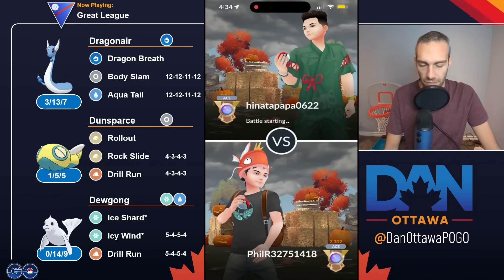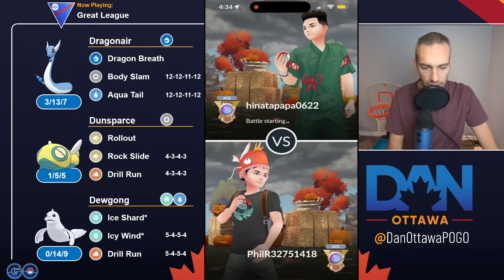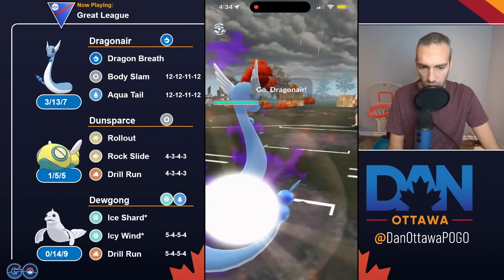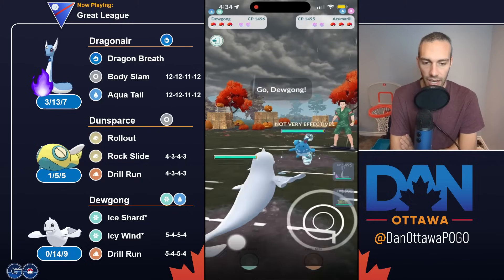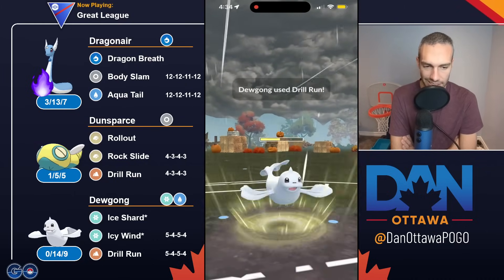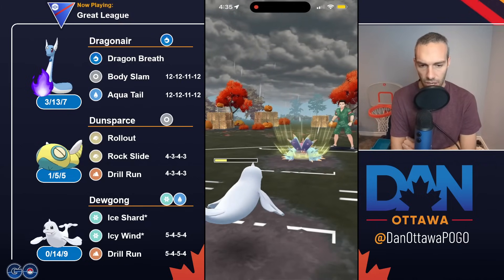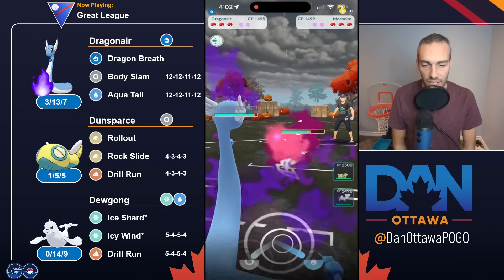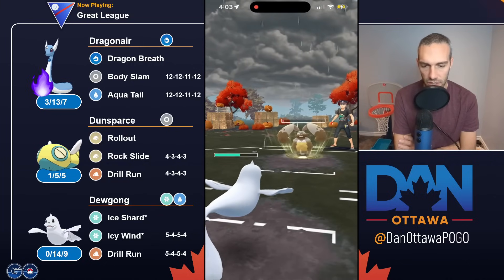The MOST CONSISTENT POKEMON from PVPOKE RANKINGS | Great League Team | Pokemon GO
This channel is where you come if you want ideas for:
GO Battle League Team Building
Pokemon GO PVP Tips & Tricks
Beyond the Hype
Pokemon GO Gameplay
Pokemon GO PVP Team Build Guide

At the world pokemon championship, a huge move update was announced.  This includes nerfing super strong moves like wing attack, counter, and steel wing.  It also reduces the switch clock from 60 to 50 seconds.

This week is open great league, ultra league, and master league.

In this I showcase a viewer submitted team featuring talonflame, dunsparce, and chesnaught.